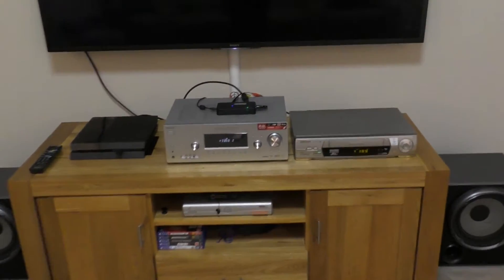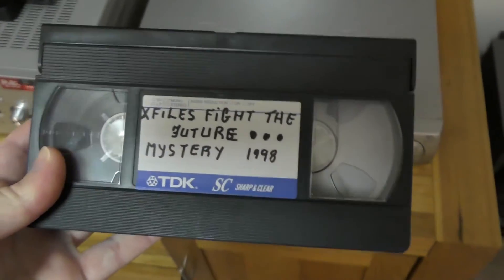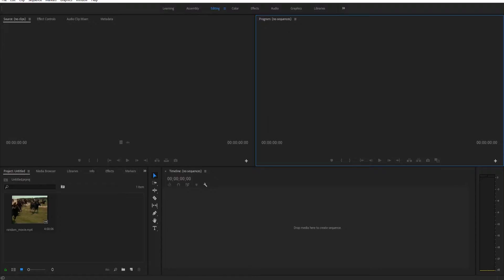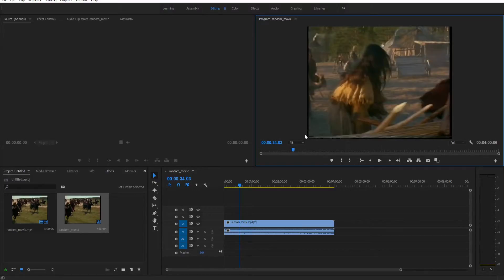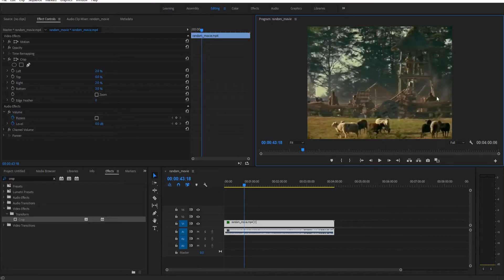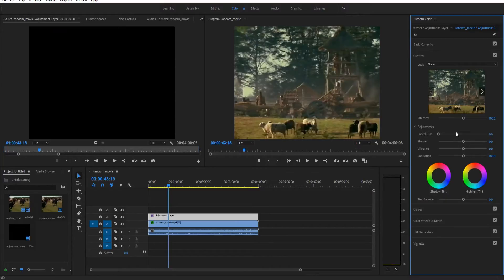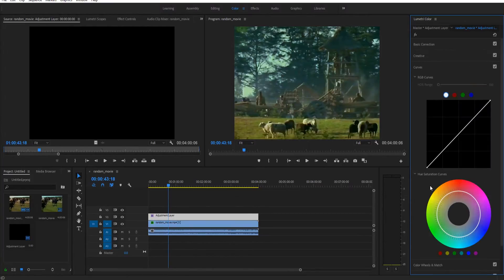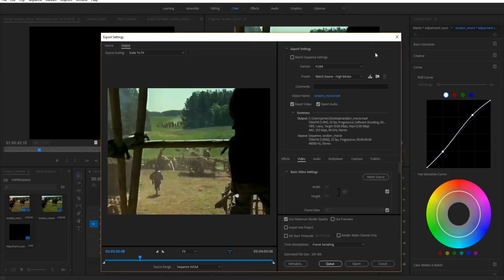How To Restore Old VHS Movies Using Premiere Pro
If you want to know how to turn your old VHS movie tapes into fully restored digital copies, don't miss this tutorial using Adobe Premiere Pro.